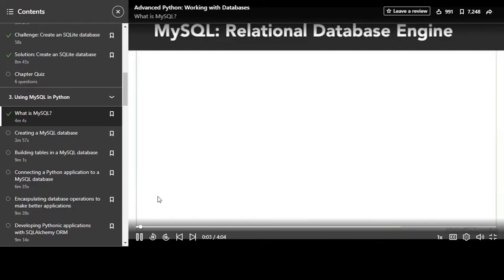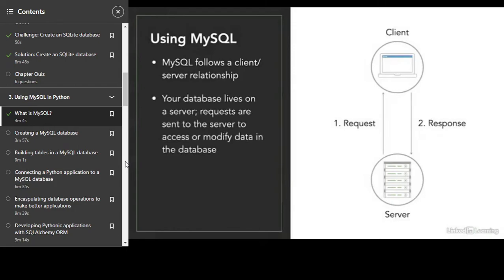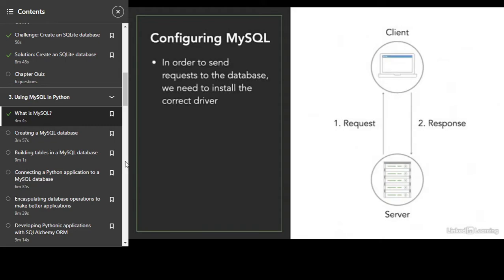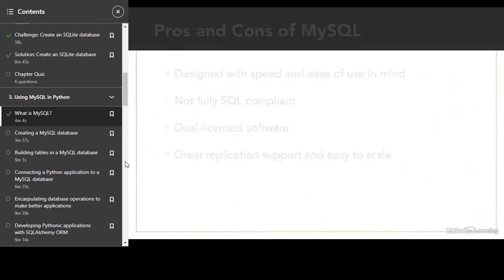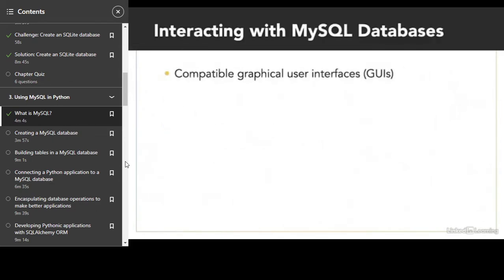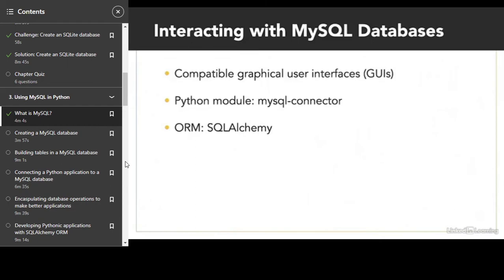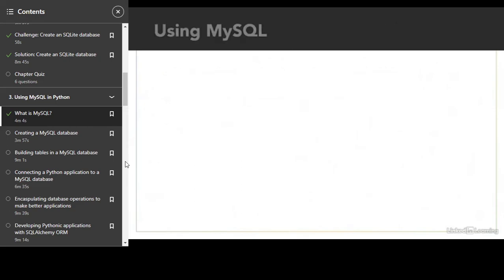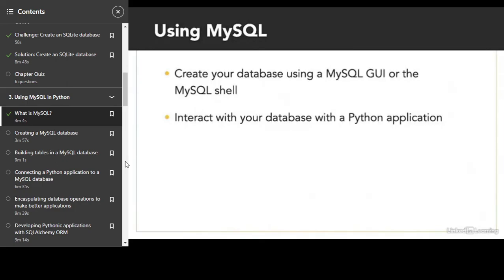What is MySQL